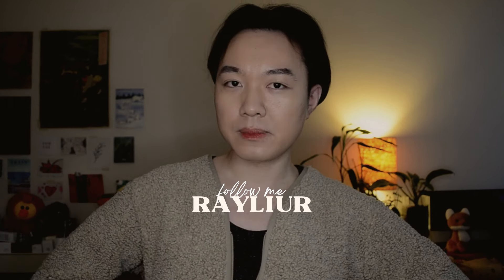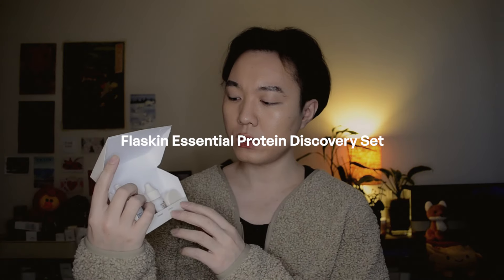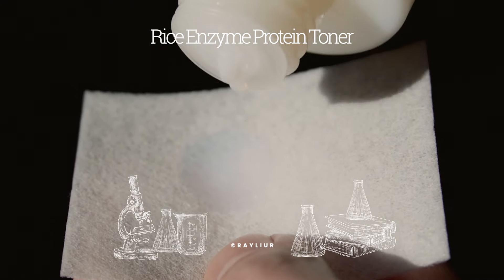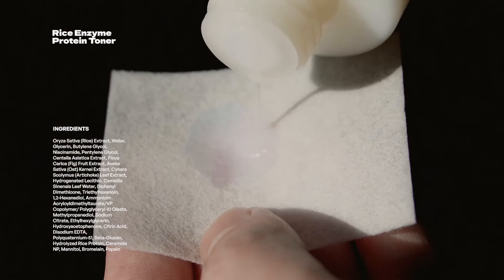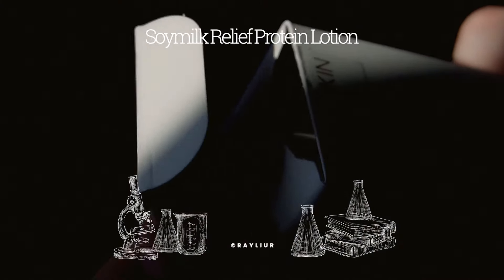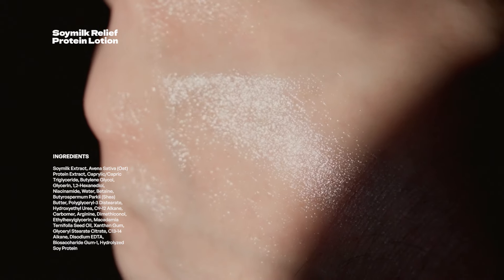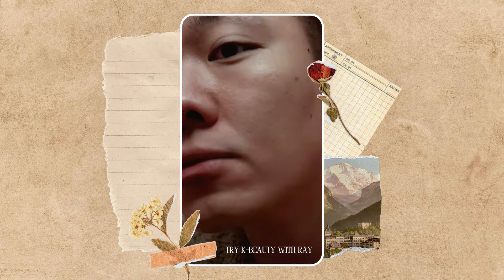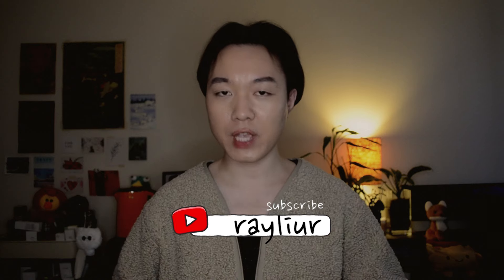NEW K-Beauty - FLASKIN Skincare Review - Soybean Essence, Rice Toner, Protein Lotion 💦 Numbuzin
☼☽ Is this Korea’s newest solution to dry and flaky skin?

Hi, hello, 안녕! Numbuzin's NEWEST project is a whole new K-beauty skincare brand: FLASKIN. Numbuzin's PR team sent me some of their products over the holiday as gifts. So I thought I'd share my thoughts on them with you.

___skincare info___________________

🛍 Amazon Storefront

🌾 Flaskin Oatmeal Barrier Protein Cream
🌾 Flaskin Rice Enzyme Protein Toner
🌾 Flaskin Soybean Bouncy Protein Essence
🌾 Flaskin Soymilk Relief Protein Lotion

___chapters_______________________
0:00 Prologue
0:29 FLASKIN Mini-Movie
0:40 About FLASKIN
2:52 Flaskin Essentials Protein Discovery Set
3:16 Flaskin Soybean Bouncy Protein Essence - Review
3:58 Flaskin Oatmeal Barrier Protein Cream - Review
5:09 Flaskin Rice Enzyme Protein Toner - Review
8:57 Flaskin Soymilk Relief Protein Lotion - Review
15:14 Thank You and Closing Remarks

Date of recording: 24 February 2024